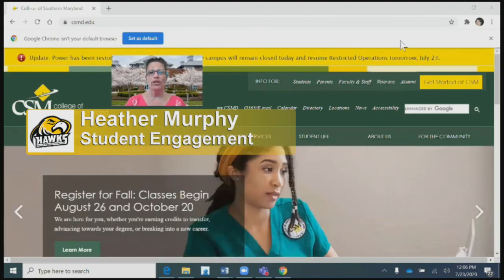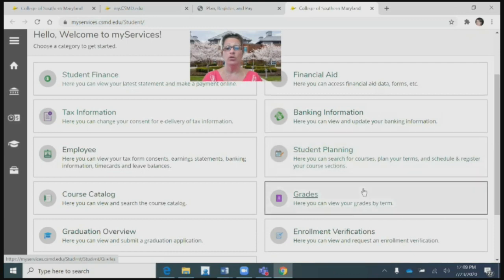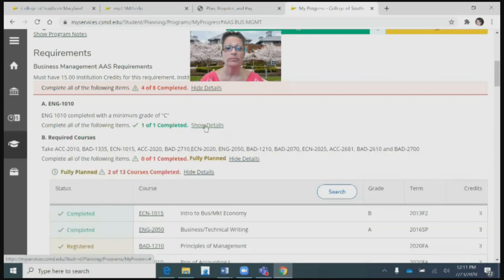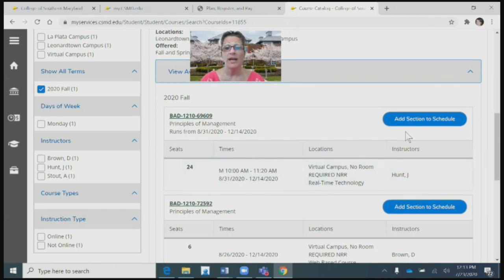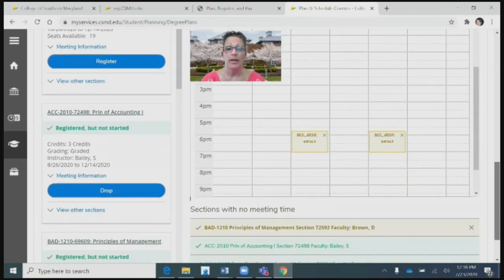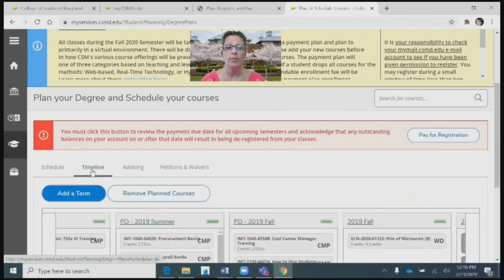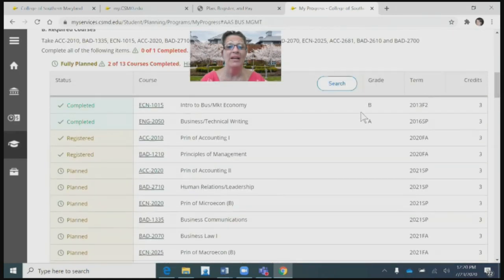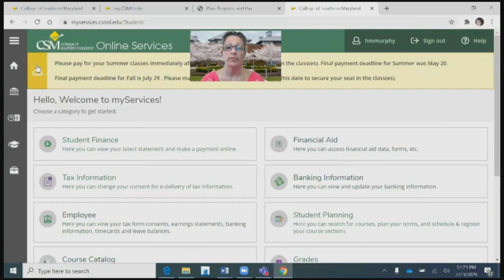HawkSet: Student Planning